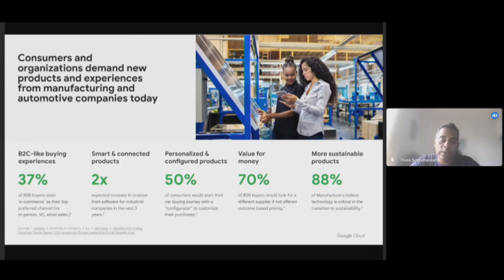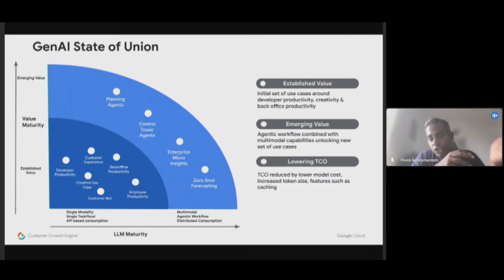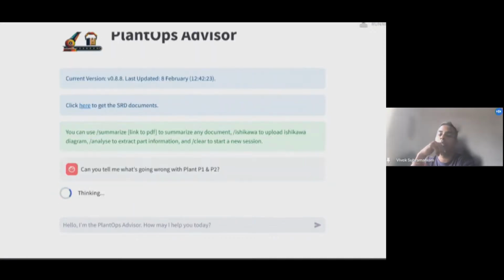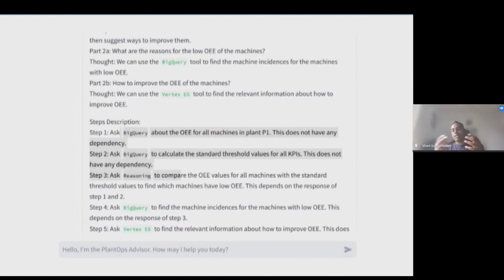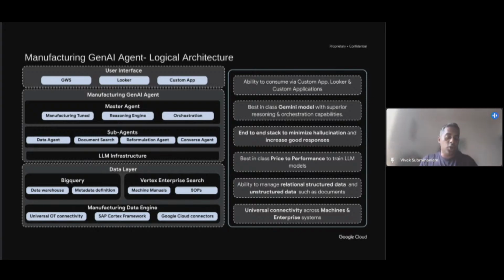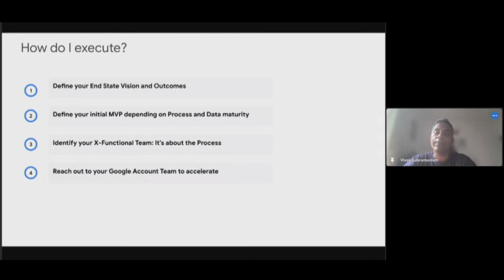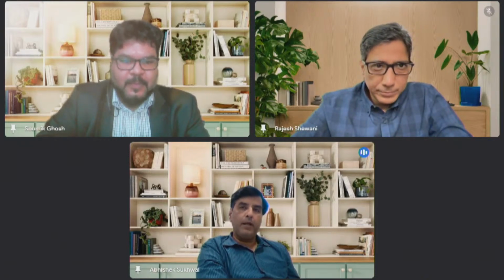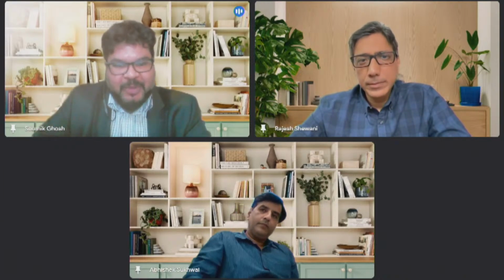Build better. Build Smart - Making GenAI Work in Manufacturing